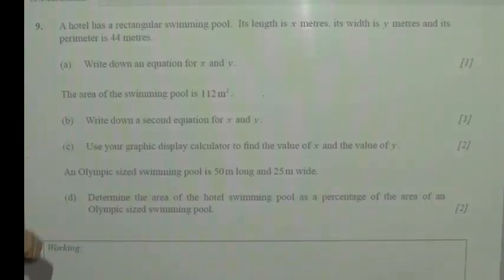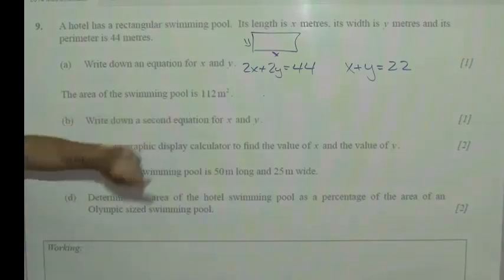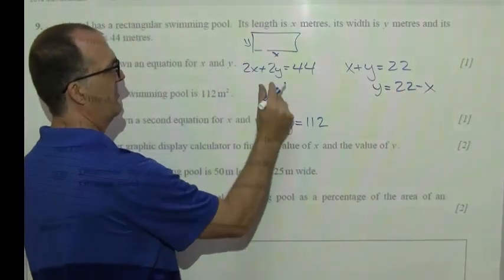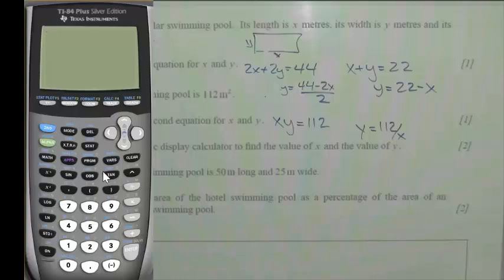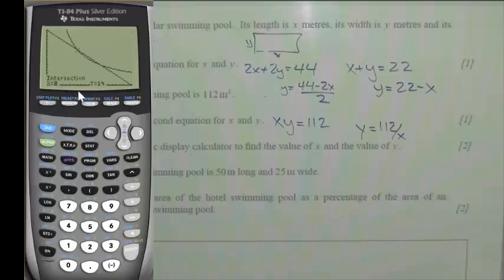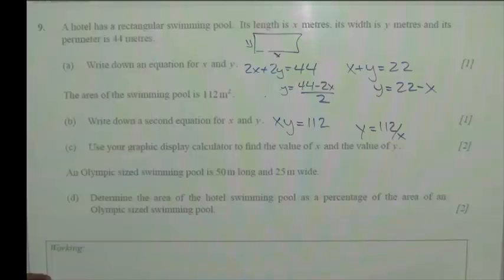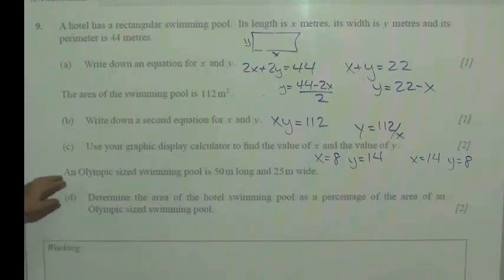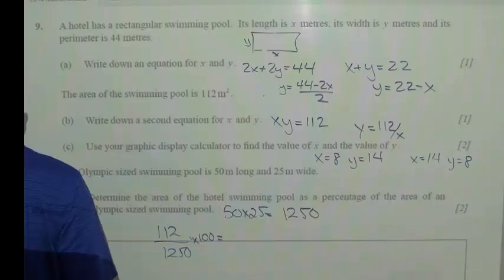Nov 2014 P1 Q 9